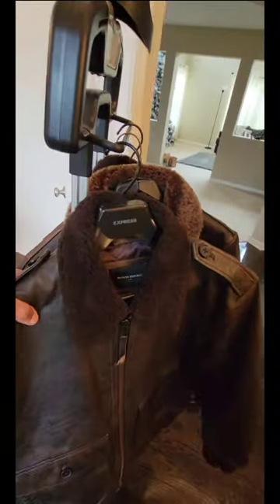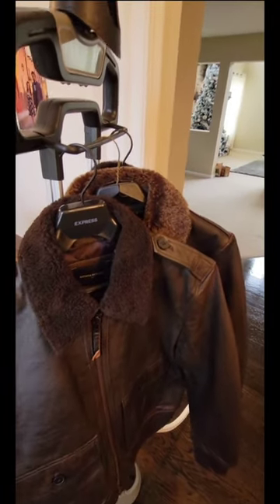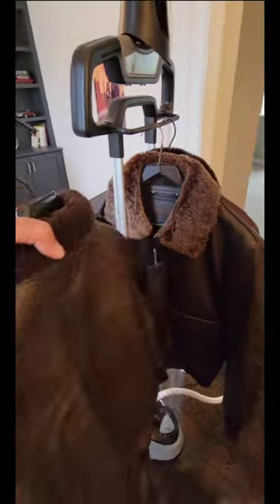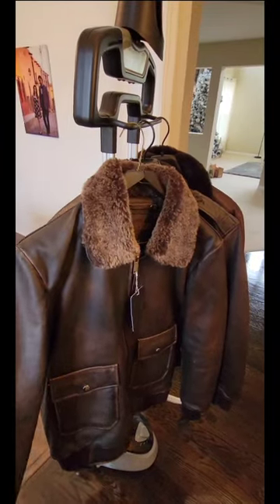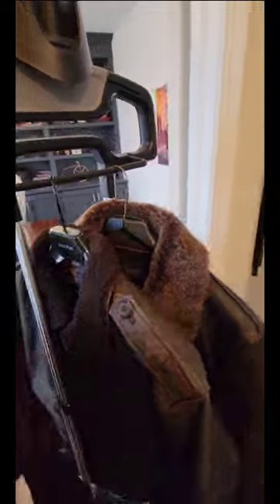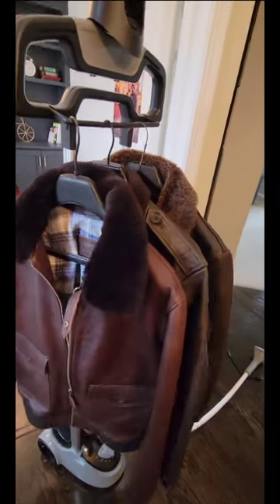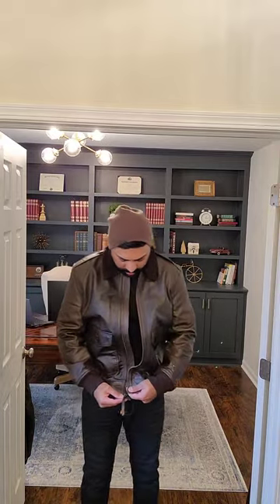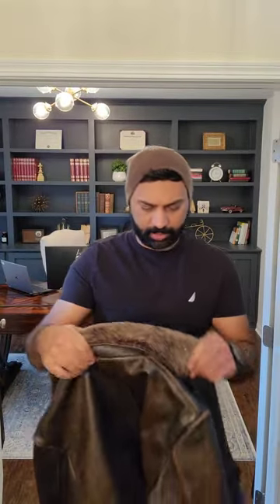Flight / bomber style leather jacket comparison Satchel & Page, Thursday Boot, Banana Republic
Review of 3 different brands of Flight/ bomber Jackets.

Banana Republic Factory